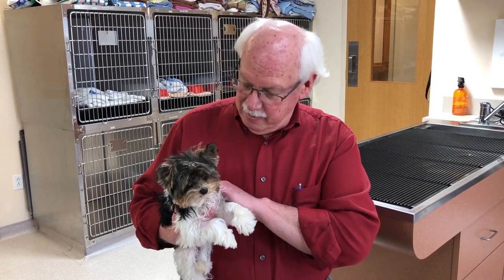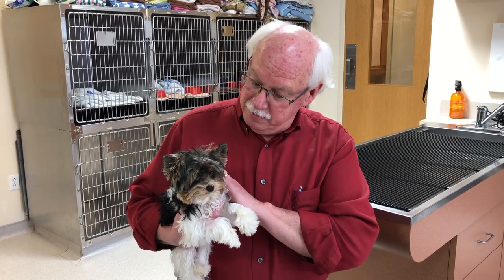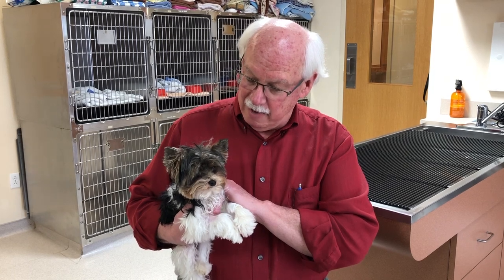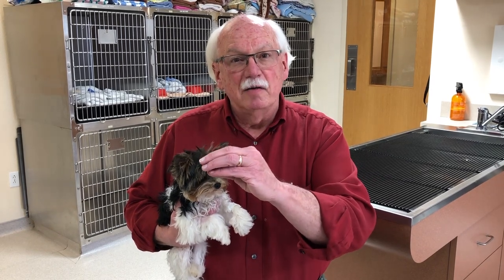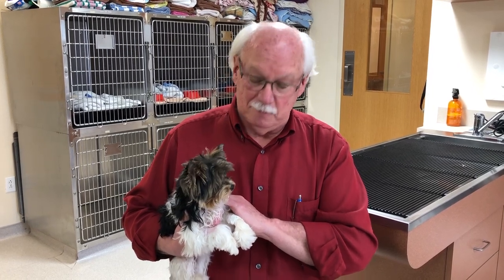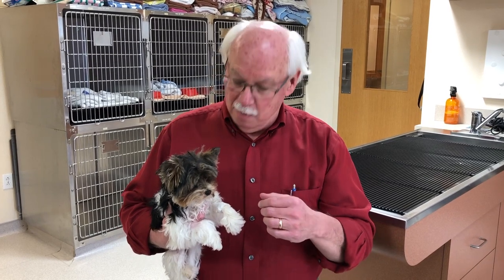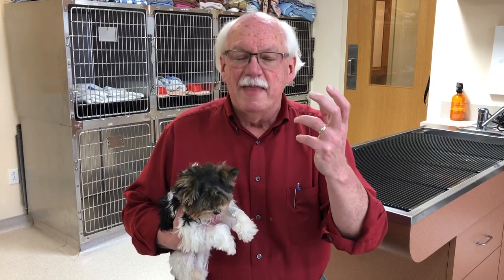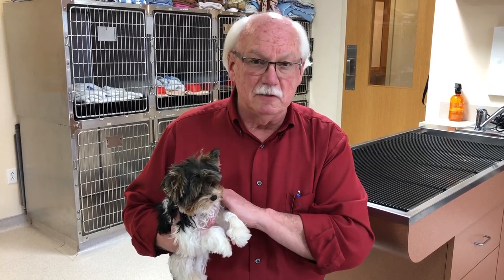Cryptorchidism in Toy Breed Dogs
Join Dr. Henry as he discusses cryptorchidism in toy breed dogs. Cryptorchidism is a condition where either one or both testicles are retained and fail to descend into the scrotum during development. Cryptorchidism occurs in all breeds, but the toy breeds, including toy Poodles, Pomeranians, and Yorkshire Terriers, are at higher risk.

Kimberling Animal Hospital is located in Kimberling City, a community that we are proud to be apart of for nearly 30 years. Our top-of-line facility is equipped to handle every aspect of veterinary care from preventative medicine to emergency services.